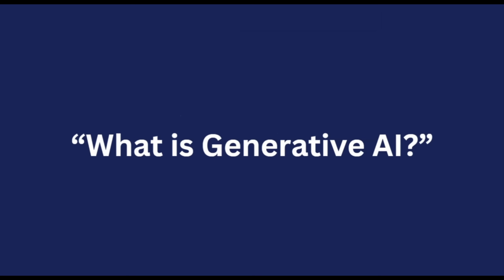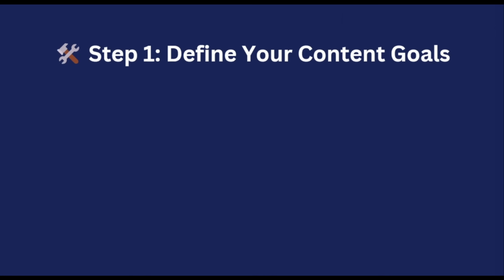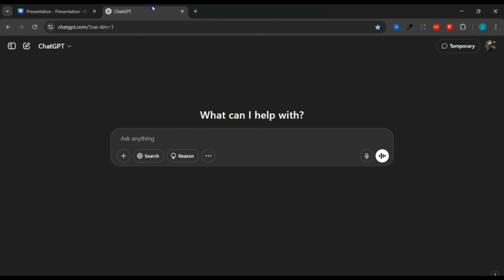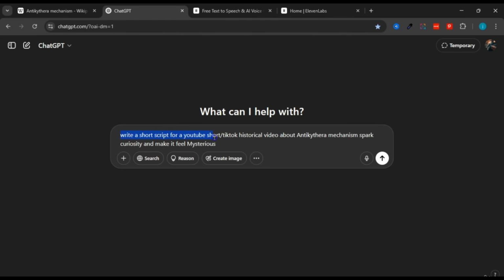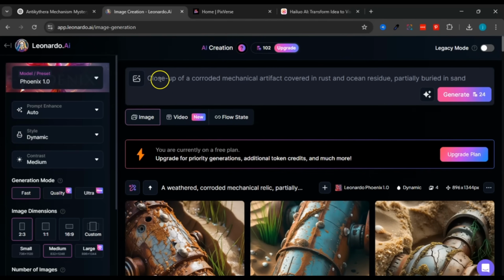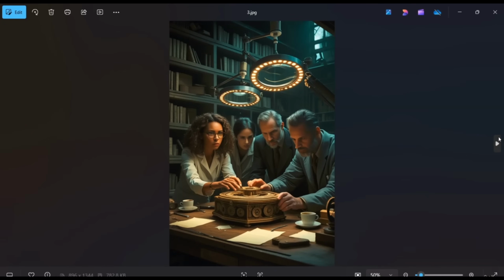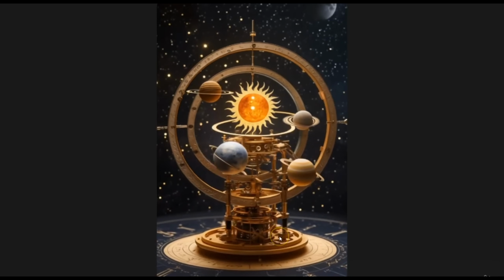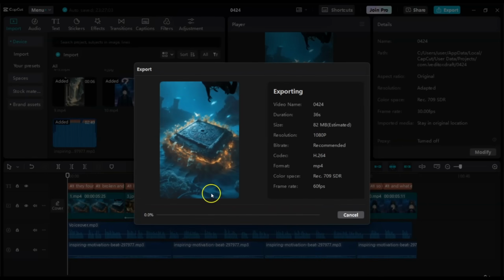Faceless Social Media Content Creation Using ChatGPT Full Tutorial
Faceless Social Media Content Creation Using ChatGPT
Full Tutorial